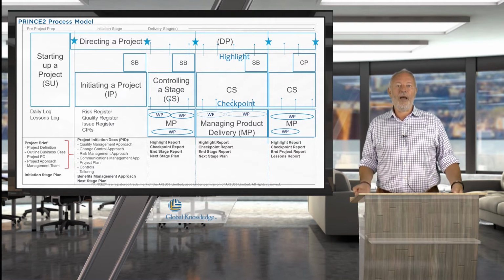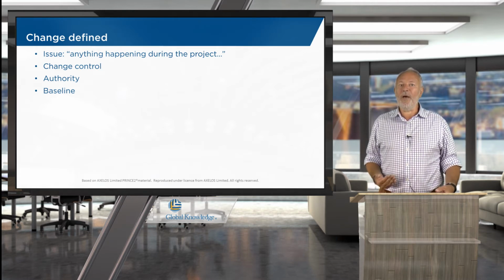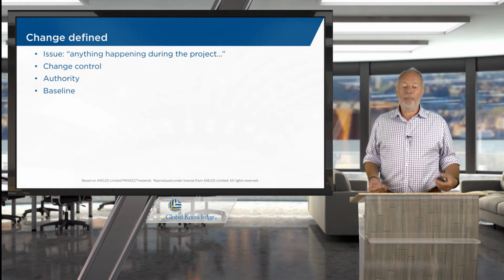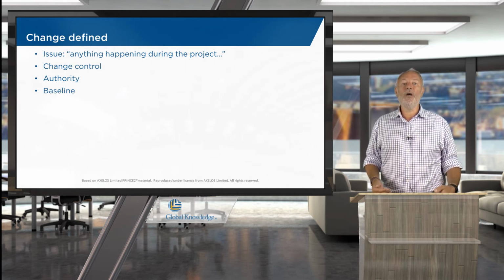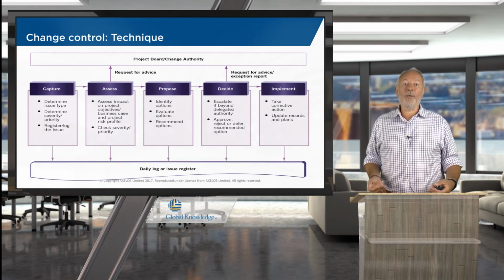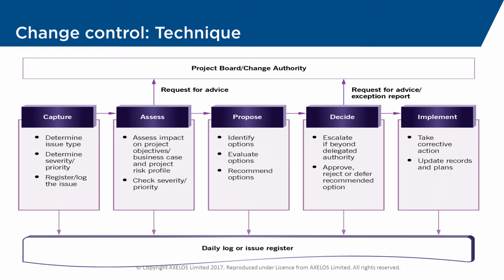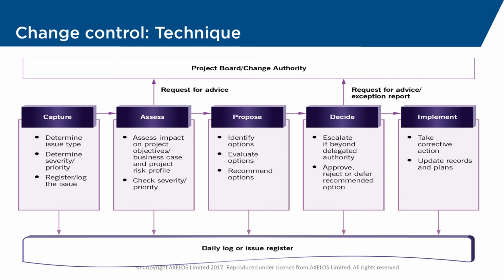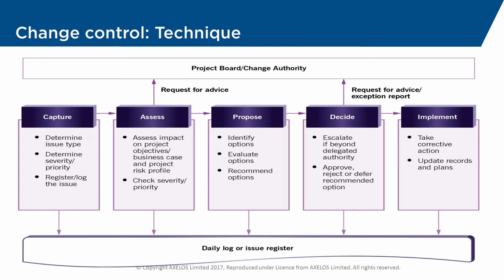PRINCE2 Mod 14 - Change theme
PRINCE2® is a widely recognised methodology that can be applied to any project within any sector or industry. This video is part of our introductory series, where Global Knowledge instructors provide you with an overview of PRINCE2® and how it works. This video focuses on the change theme.